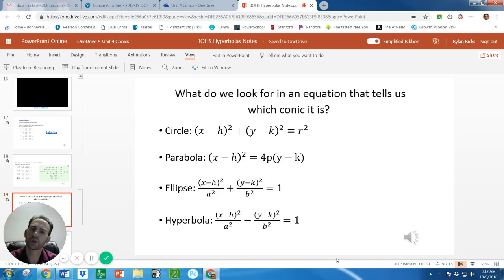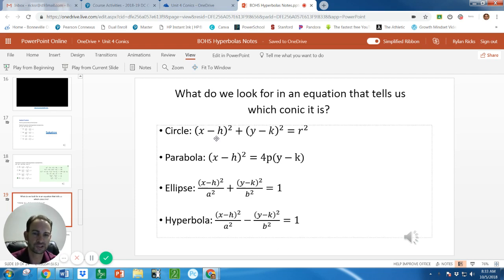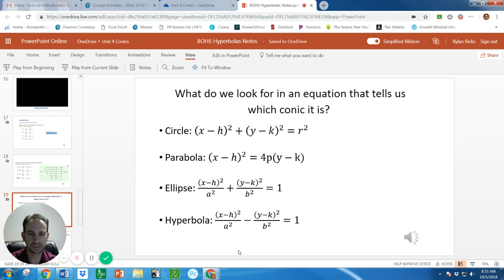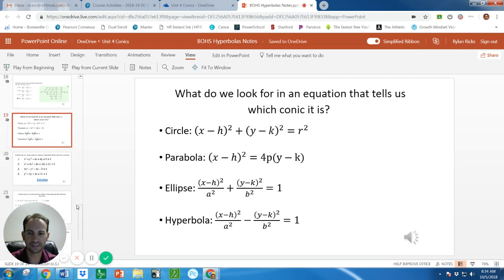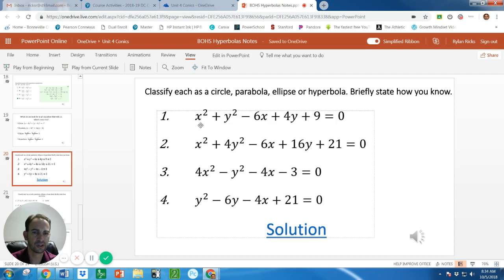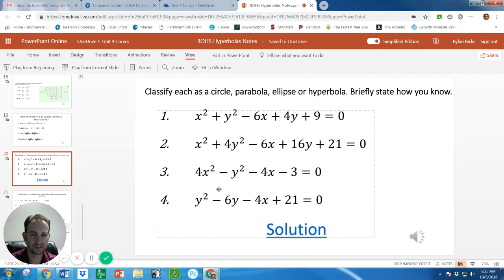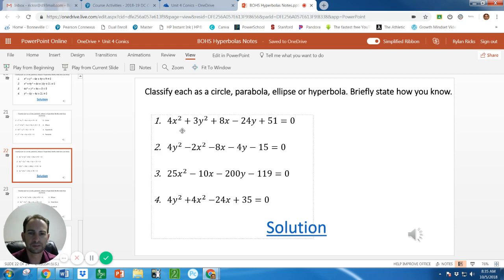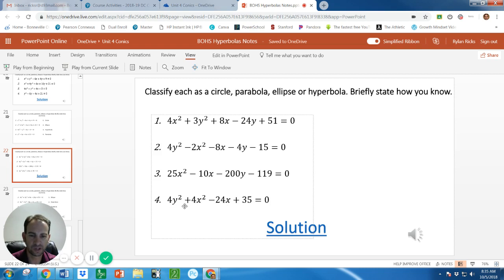Identifying Conics from General Equation Review